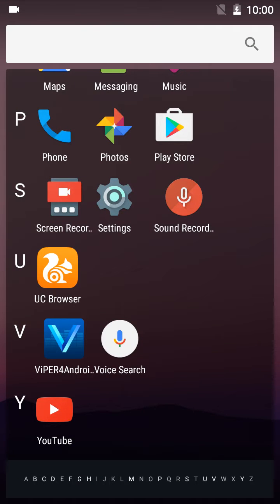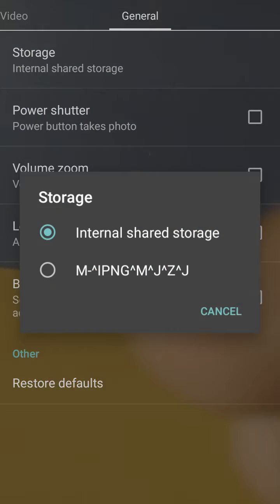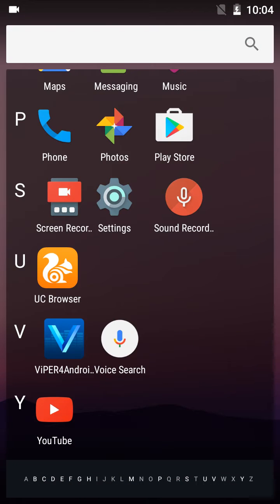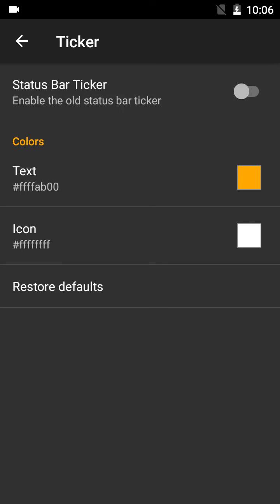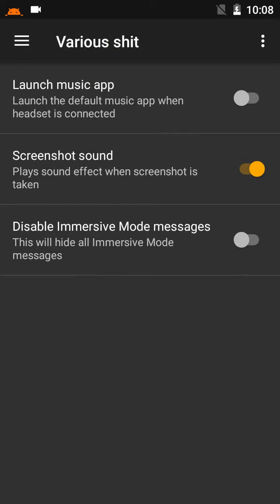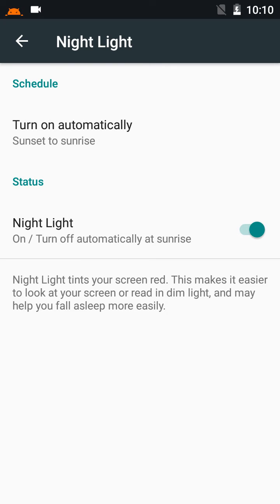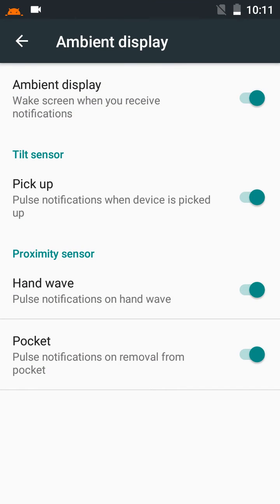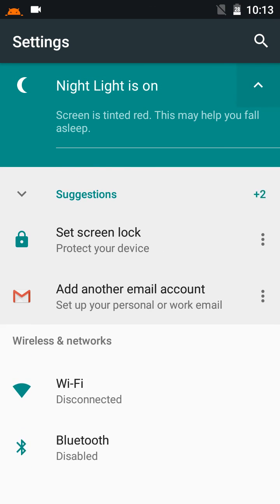Android Nougat ROM for Lenovo A6000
This is AICP 12.1 ROM based on Android 7.1. This ROM has only 1 bug that's video recording through stock camera app. I and the developers are not responsible for anything that happens to your device because of your mistakes.